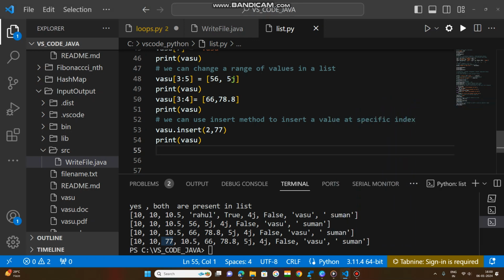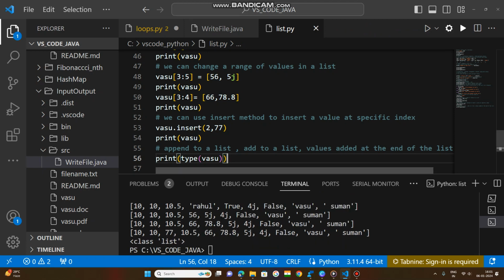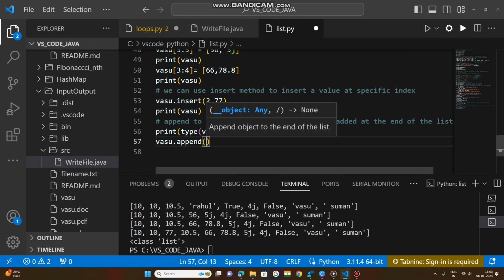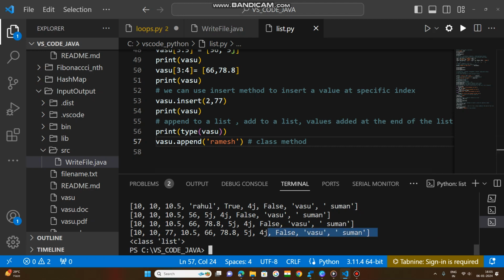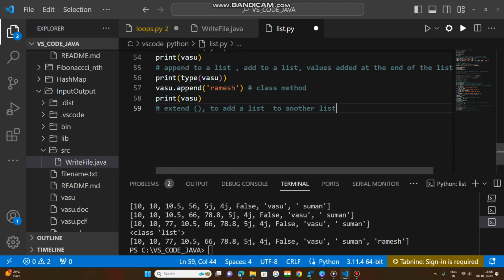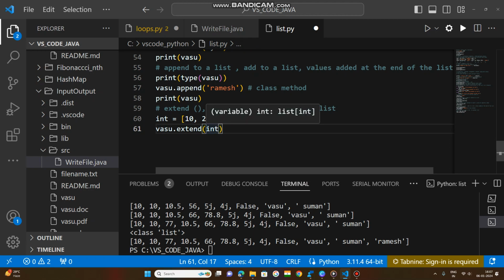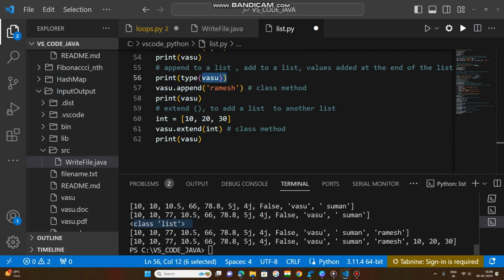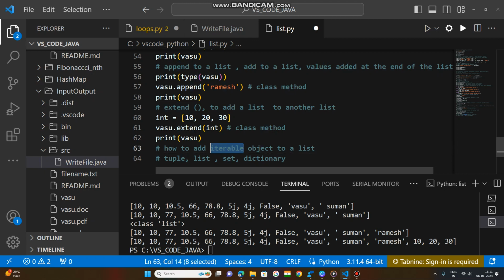PART7:: LISTS IN PYTHON